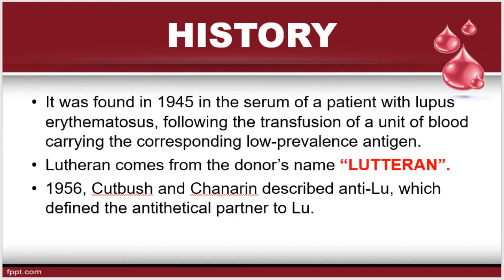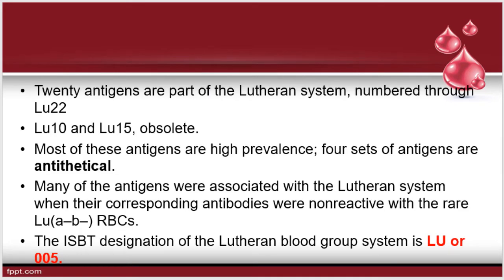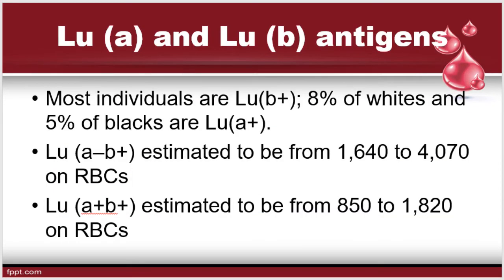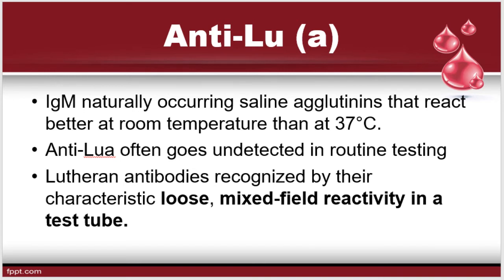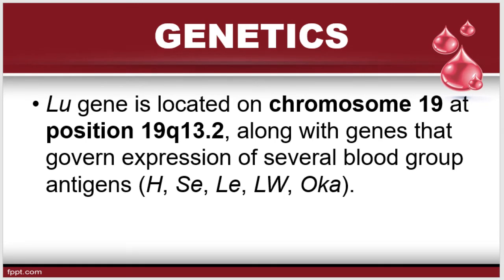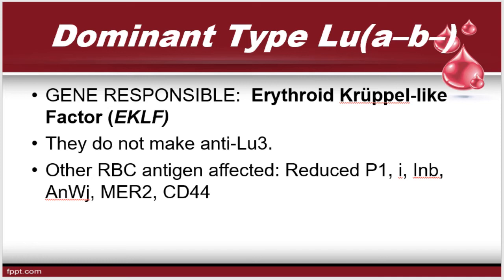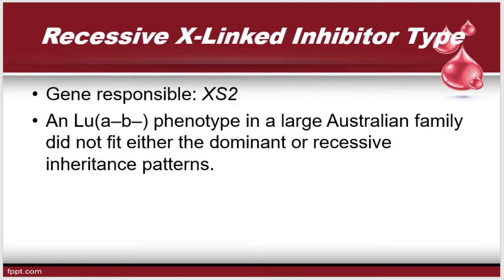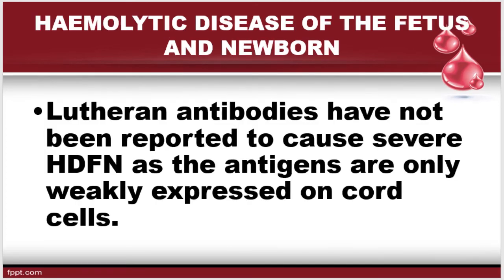The Lutheran 005 System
FOR CLASS REPORTING PURPOSE ONLY
Book Reference: Harmening, D., Baldwin, A. J., & Sohmer, P. R. (1983). Modern blood banking and transfusion practices. Philadelphia: F.A. Davis.